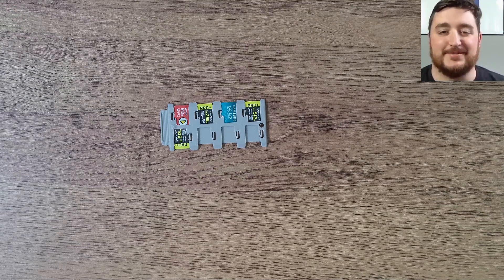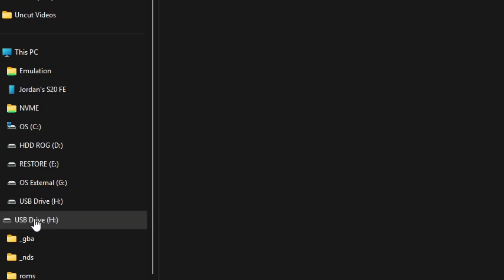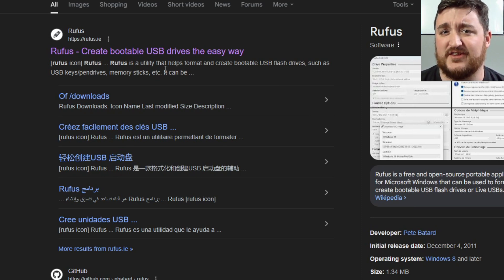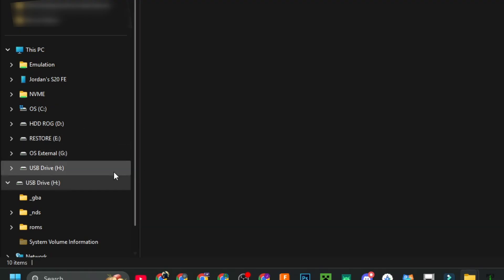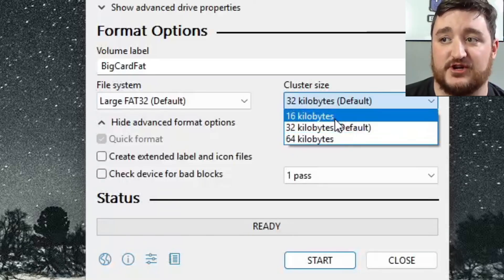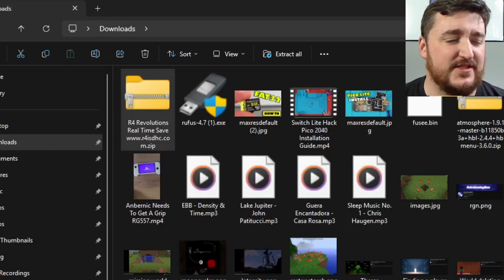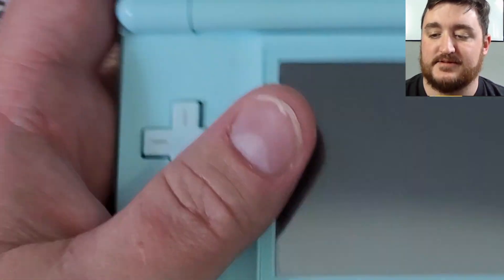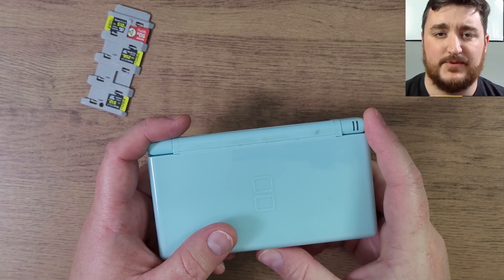How to format any size SD Card to Fat32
This guide will show you how to format you SD Card to Fat32 or any USB drive when required to do so.  This isn't needed for most scenarios but some devices like the 3DS/R4/Wii need your SD card/USB Drive to be formatted this way.

🔸SD Cards I Love To Use